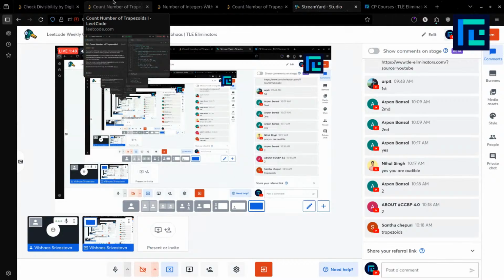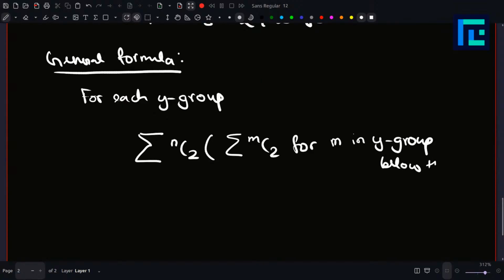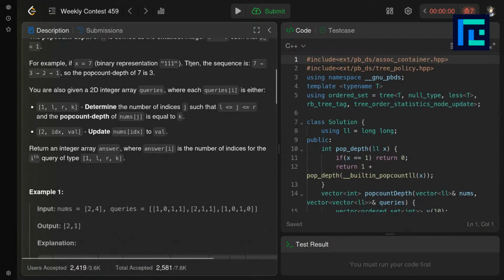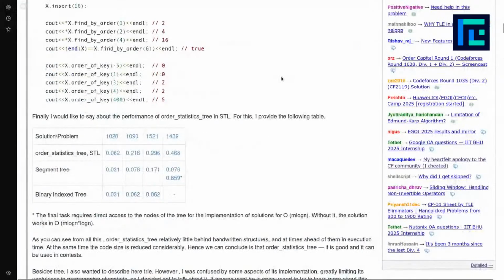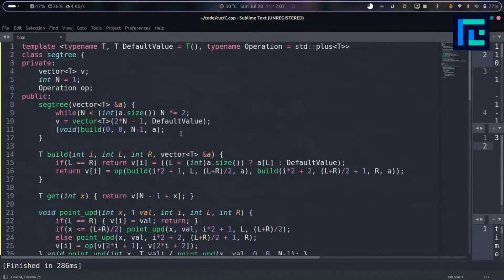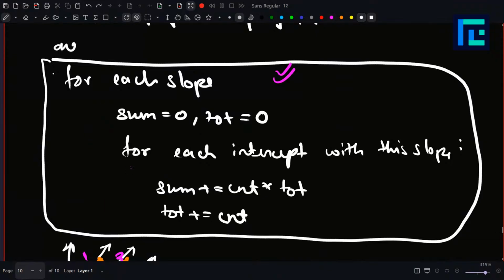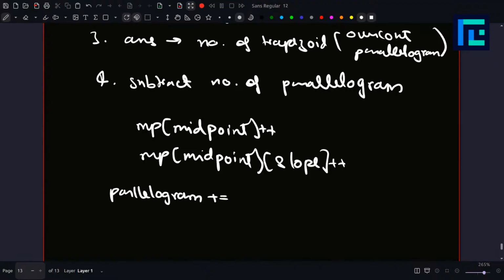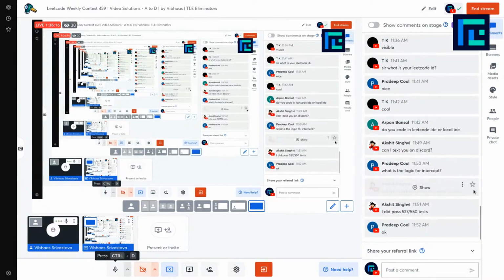Leetcode Weekly Contest 459 | Video Solutions - A to D | by Vibhaas | TLE Eliminators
⏱ Timestamps:
00:00 Check Divisibility by Digit Sum and Product
04:25 Count Number of Trapezoids I
28:00 Number of Integers With Popcount-Depth Equal to K II
58:26 Count Number of Trapezoids II